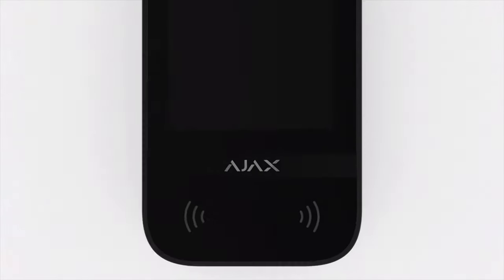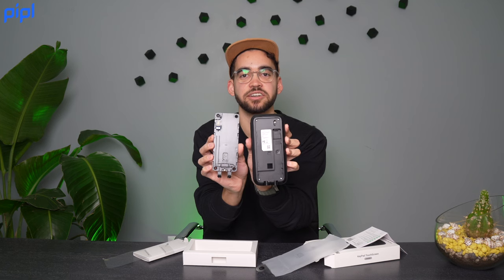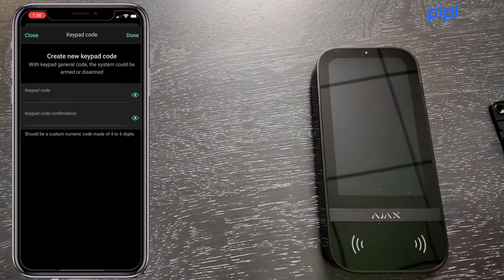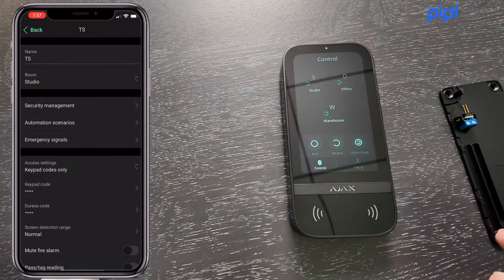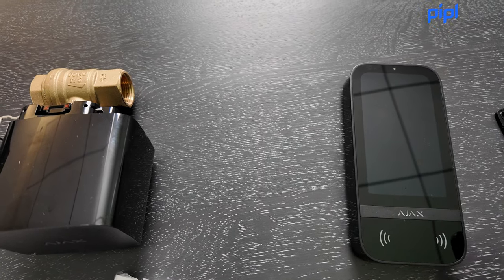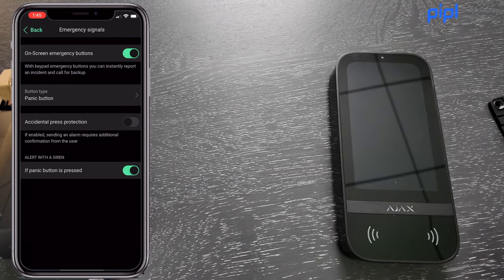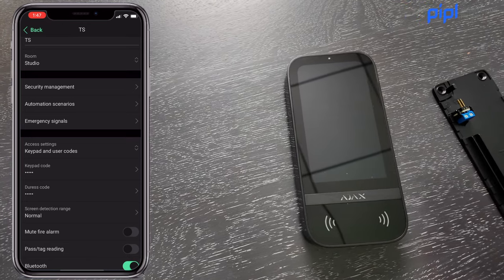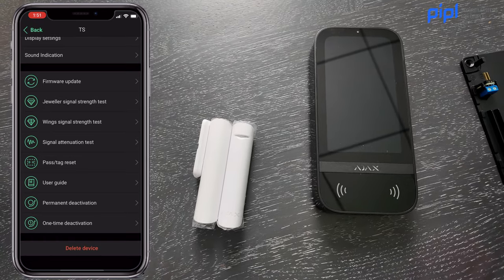The Ultimate Guide to Ajax KeyPad TouchScreen Jeweller / FULL REVIEW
00:00 - Introduction
00:55 - Unboxing the Ajax KeyPad TouchScreen
02:13 - About the light sensor and the kinds of pass touch keypad
02:57 - Buzzer, tamper protection, and power Ajax KeyPad TouchScreen
04:14 - Keypad registration in the Ajax App
06:25 - Connecting using Bluetooth
07:36 - Demonstration of logging into keypad control using your phone
07:55 - Group management
09:24 - Placement of devices in each group
11:04 - Creating scenarios
13:19 - Prevent accidental pressing of alarm activation
13:47 - Providing access
14:16 - Duress code
14:52 - The screen detection range
15:17 - The mute fire alarm button on your keypad
16:02 - The beep setting
17:47 - The display settings
18:33 - Conclusion

Welcome to Pipl Systems YouTube channel! In this video, Jeremie Lusignan, our security expert, provides an in-depth review of the Ajax Keypad TouchScreen Jeweller. This device epitomizes the sleek and functional design philosophy of Ajax Systems, drawing inspiration from the elegance of modern telecommunications. Designed to seamlessly integrate into living and commercial spaces, it exudes sophistication without compromising on security. Unboxing it feels akin to unwrapping a new smartphone, with the device itself exuding a premium feel. Its touch-sensitive screen, resistant to scratches, is complemented by intuitive features such as mobile authentication via Bluetooth Low Energy (BLE) support.

The device also includes practical elements like a buzzer for audible notifications and a tamper switch for added security. Installation and setup are simplified through seamless integration with the Ajax Hub 2 Plus, allowing for easy enrollment and configuration via the accompanying mobile app. Once set up, users can customize various settings, including security management, automation scenarios, and access control, all accessible through the intuitive interface.

With its robust build quality, reliable communication via the Jeweller radio signal, and adherence to security standards, the Ajax TouchScreen Keypad offers a comprehensive security solution for modern homes and businesses alike, demonstrating Ajax's commitment to innovation and user-centric design.

🌐 As a media partner for security businesses, is thrilled to showcase this valuable case study, presenting you with the latest advancements in security. Whether you're an industry professional looking to stay ahead with top-notch security solutions or intrigued by cutting-edge technology safeguarding, this video is a must-watch.